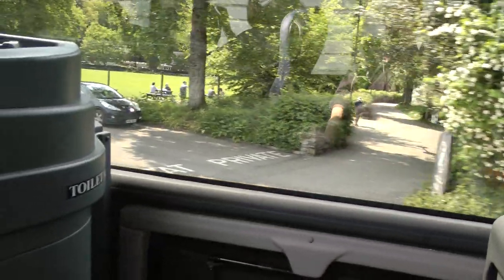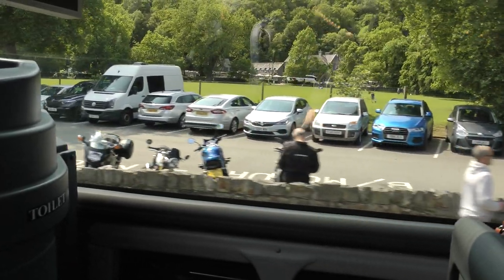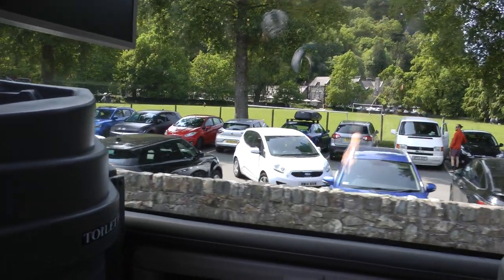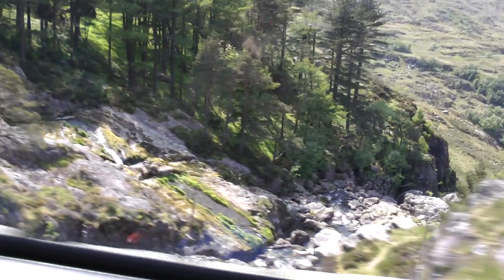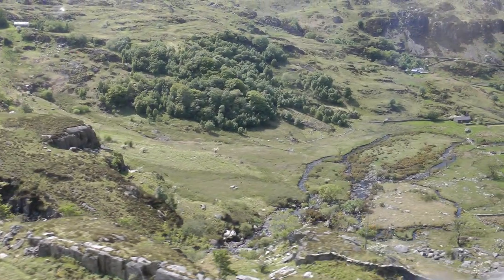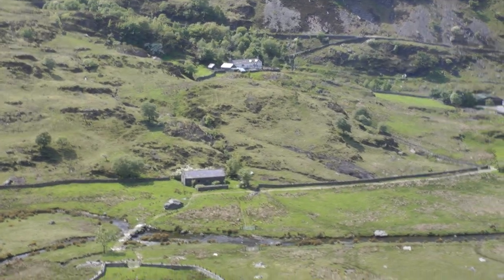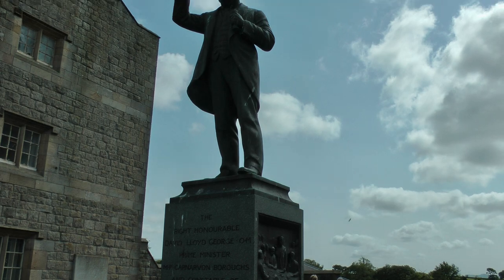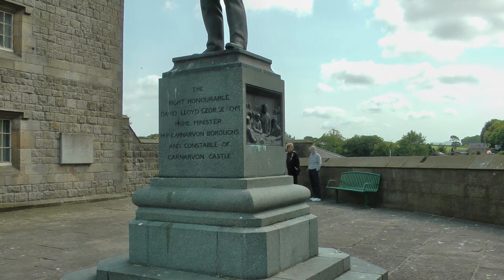narrated Viking tour bus ride from Betws-y-Coed to Caernarfon, Wales, UK on 5/22/23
This shows a significant part of a narrated Viking tour bus ride from Betws-y-Coed to Caernarfon, Wales, UK on 5/22/23. I am pretty sure the route taken from Betws-y-Coed to Caernarfon is the A5 and the A487 which are better roads even though longer in distance. I am confident about that because Llyn Ogwen is on the A5 and we pass it long after the turn off for the alternative route. This is the return leg of a Viking excursion to ride the famous Ffestiniog Ry. from Porthmadog to Blaenau Ffestiniog, from which a bus takes you to Betws-y-Coed and then the buses take you back to Holyhead through Caernarfon. Along the way are many sites, including the mountains of slate waste as one approaches Bethesda. This ride also shows to good advantage the noisiness of the Volvo buses I referred to earlier in another video.  Caernarfon is still on Mainland Wales which means one still has the cross the isle of Anglesey to get to Holyhead.